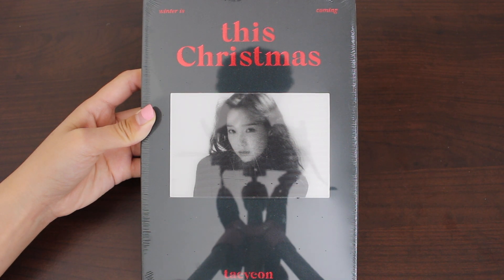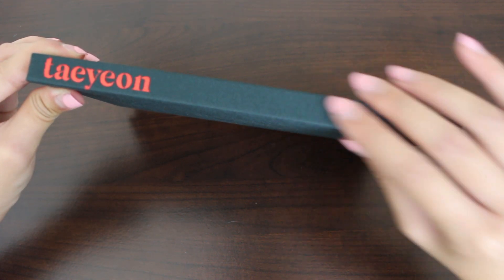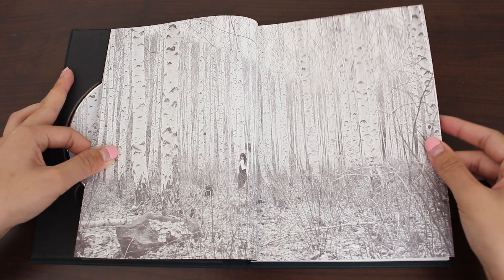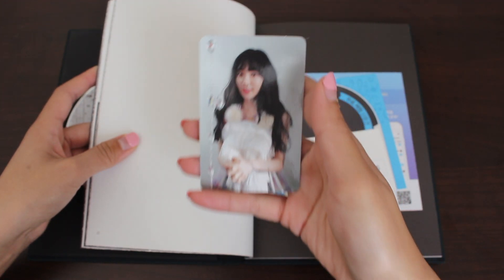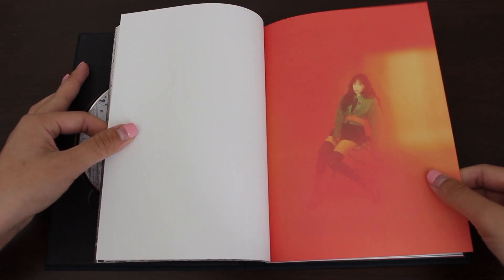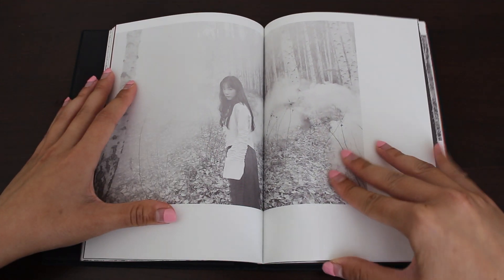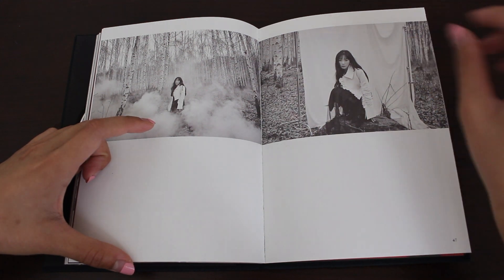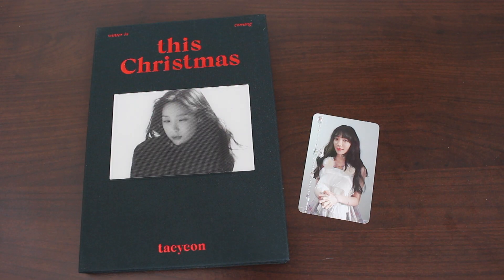|Unboxing| Taeyeon 태연 - Winter Special Album 'This Christmas - Winter Is Coming'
|Unboxing| Taeyeon 태연 - 3rd Mini Album 'This Christmas - Winter Is Coming'

Packaging: CD, Photobook, 1 of 2 Photocards

Tracklist:
1) The Magic of Christmas Time
2) This Christmas
3) Let It Snow
4) Candy Cane
5) Christmas without You
6) 쉿 (Shhhh)
7) 겨울나무 (I'm all ears)
8) This Christmas (Inst.)

Favorite Songs: The Magic of Christmas Time, This Christmas, 겨울나무 (I'm all ears)